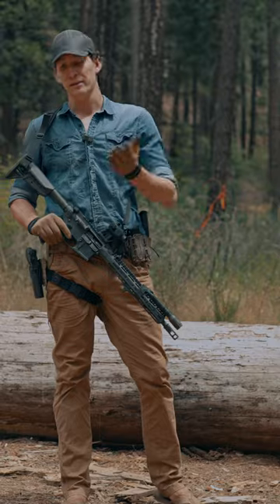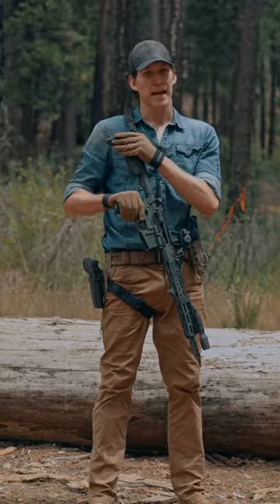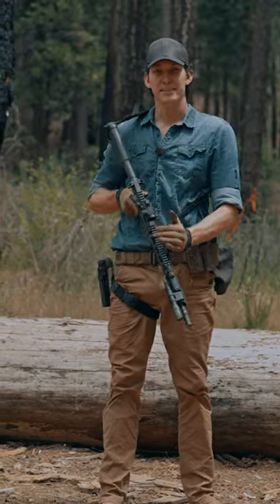Do You Know How To Swim... Your Sling?